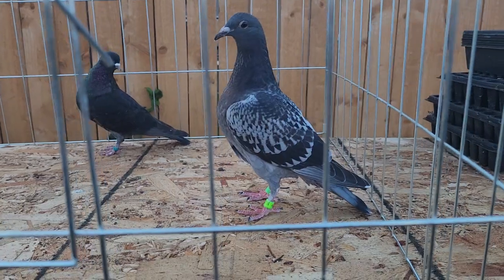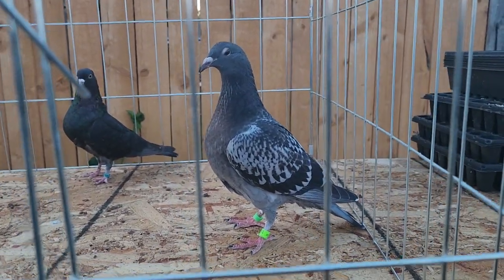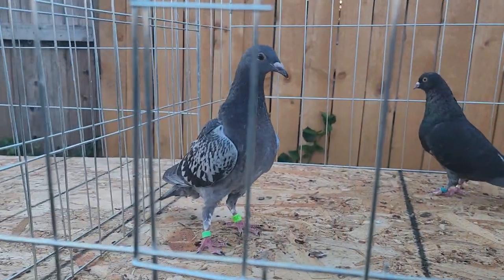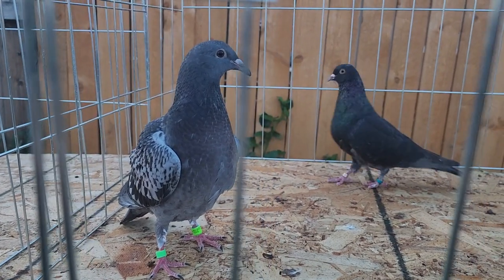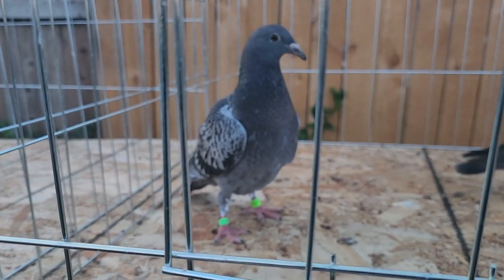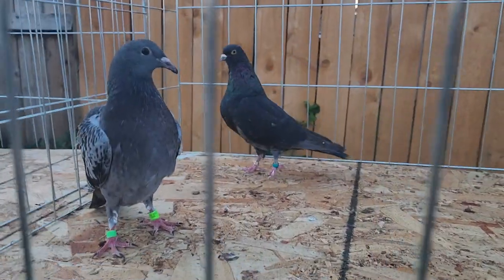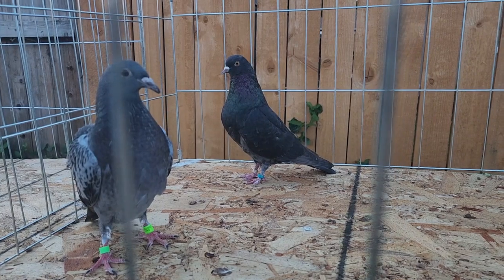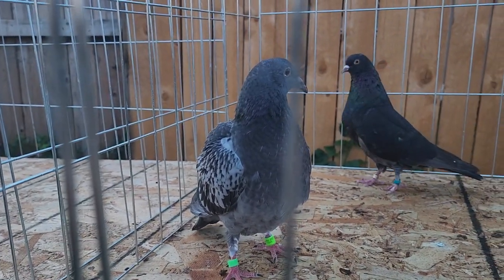What color is that pigeon? Part 3: the Blue Check and the Blue T-Check.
In this episode of "What color is that pigeon?" we discuss Blue Checks and Blue T-Checks or T-Patterns.